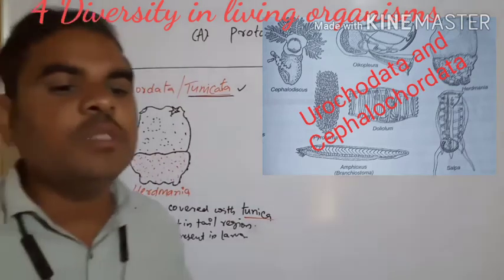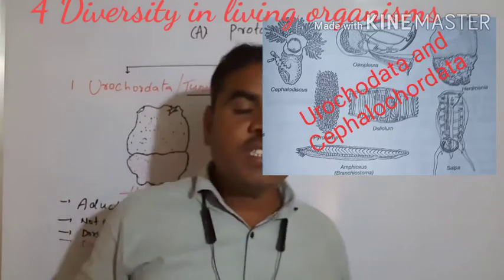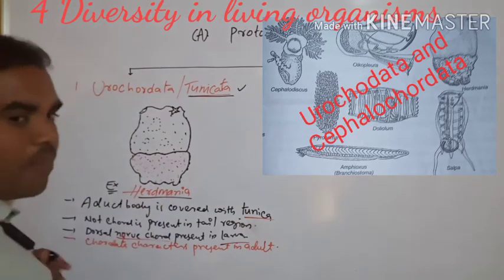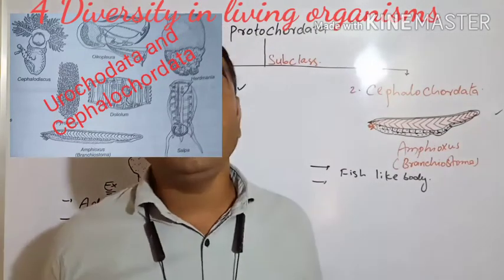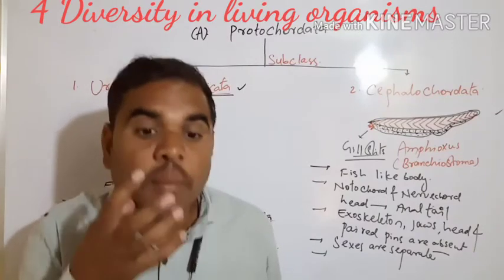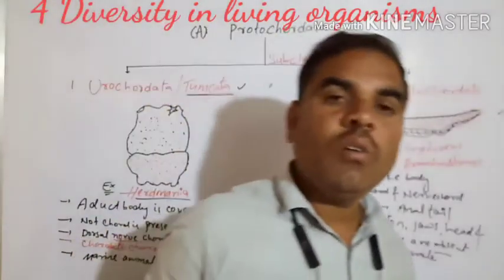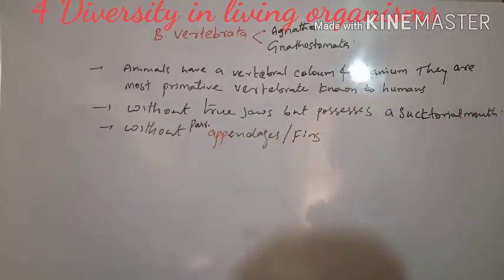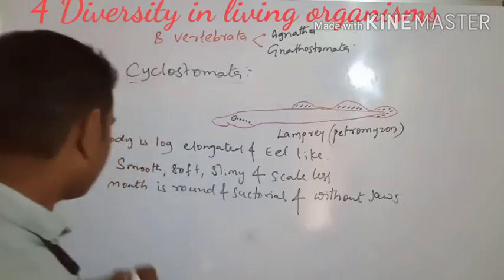4 Diversity in living organisms class 9 part 25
Protochardata and vertebreta